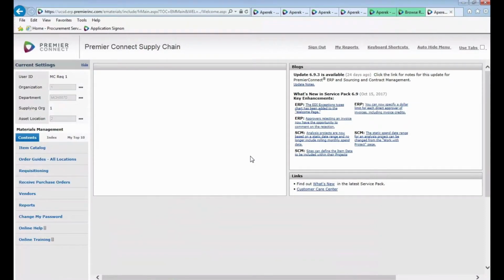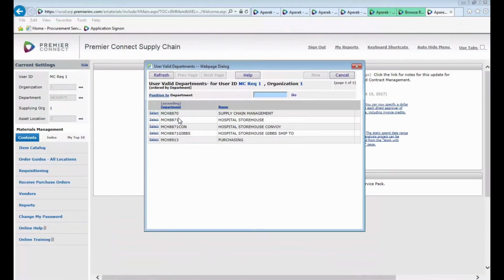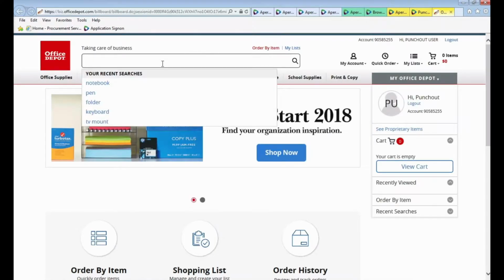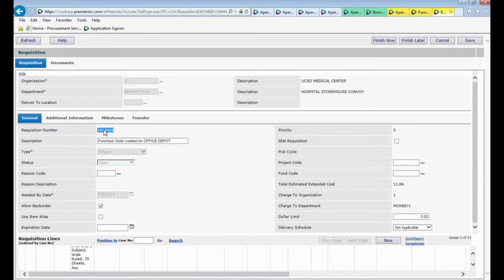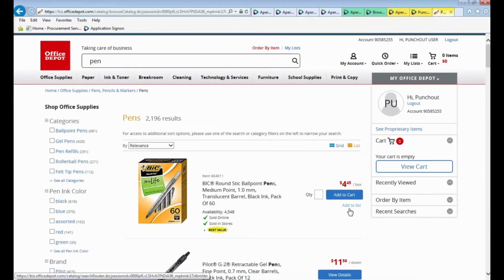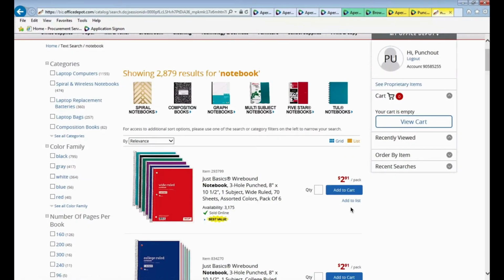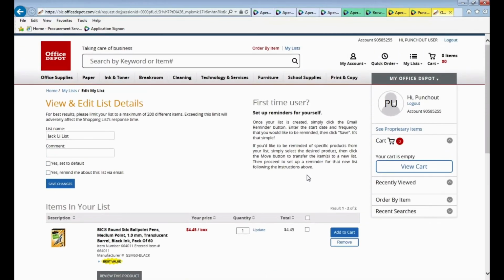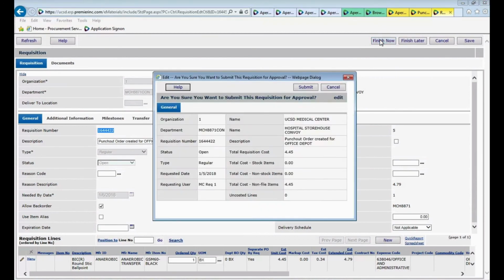Office Depot Punch Out Tutorial